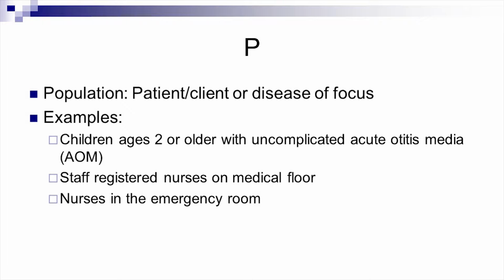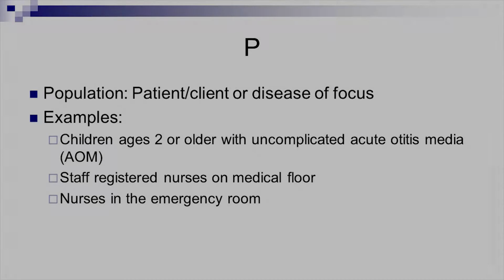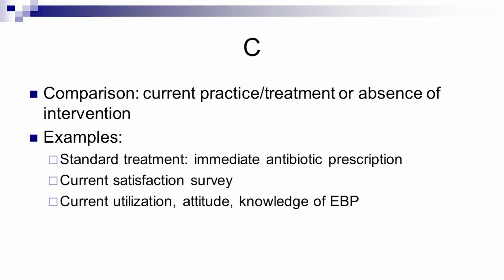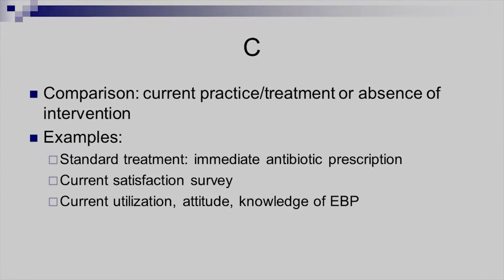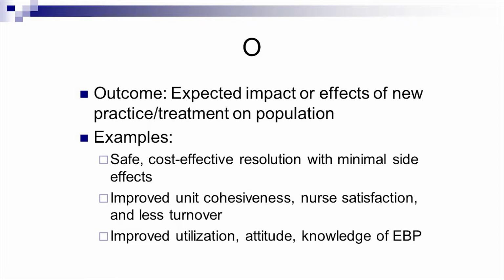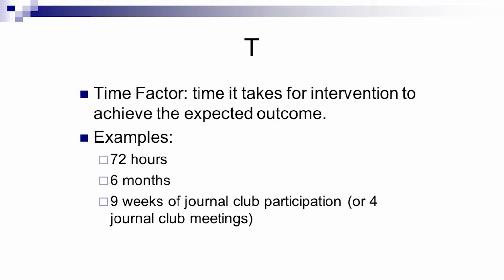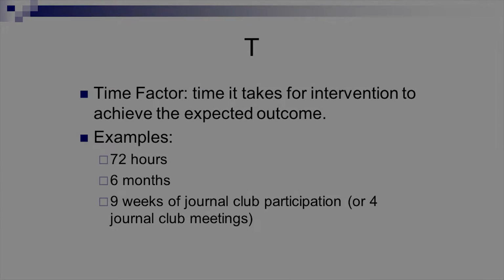Evidence-Based Practice Inquiry